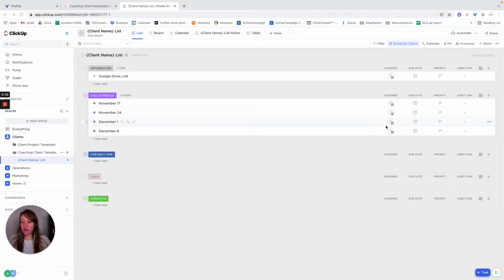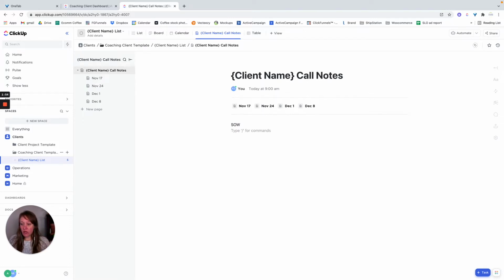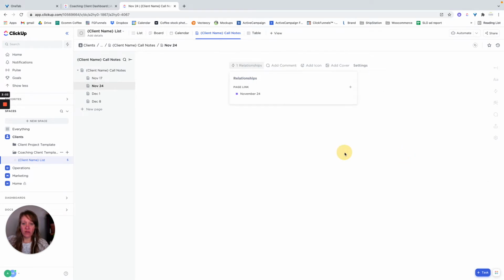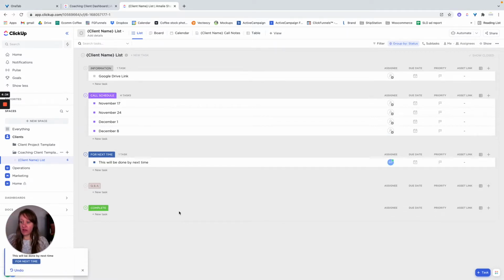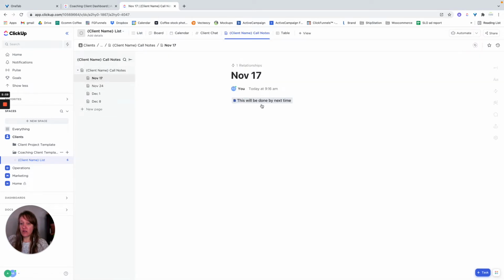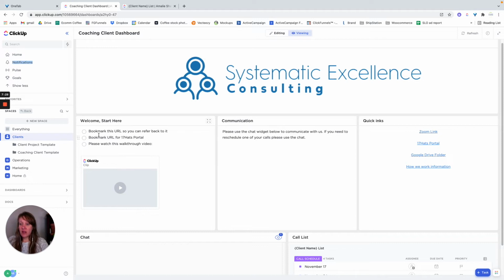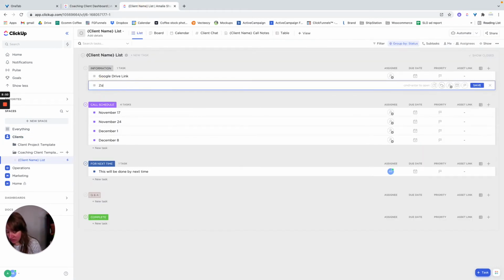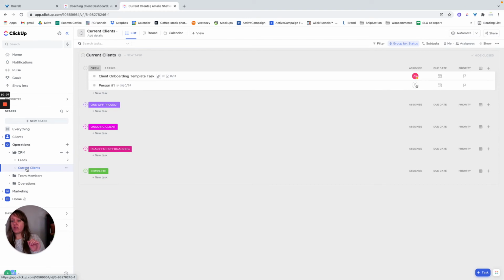ClickUp For Coaches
If you own a coaching business, this video will definitely be useful for you!

We all know how important it is to keep your client’s information accessible at all times, in one single place, to maximize our time in our business.

In this video, ClickUp expert Amalie at Systematic Excellence Consulting shows some examples of how to manage coaching clients with ClickUp in a way that is simple to follow and you can recreate as many times as needed for each of your clients.

In this video, we covered how to use ClickUp for coaching in a step-by-step tutorial, including:
· Call Notes
· Call Recordings
· Client dashboard example
· General advice for coaching businesses

Looking for a template to get you started with using ClickUp for your CRM and Client onboarding?

Enjoyed the content and want to support the production of the channel?